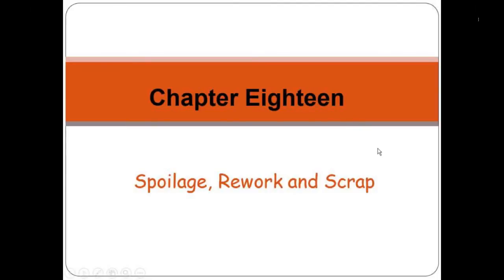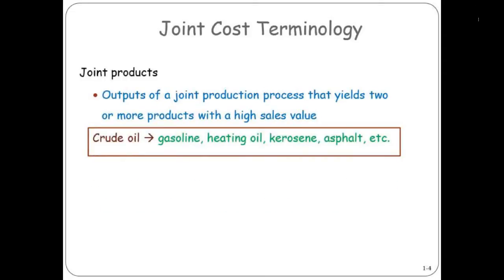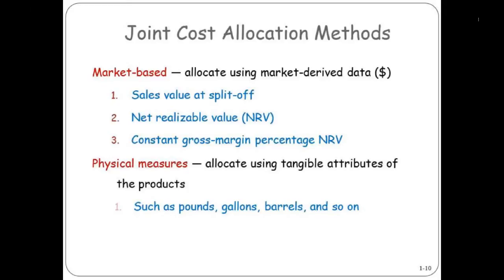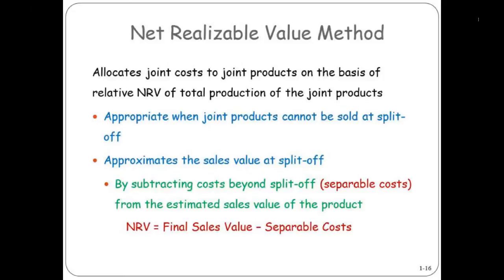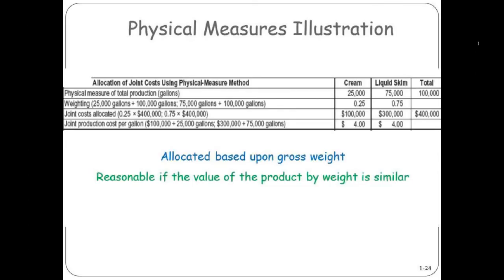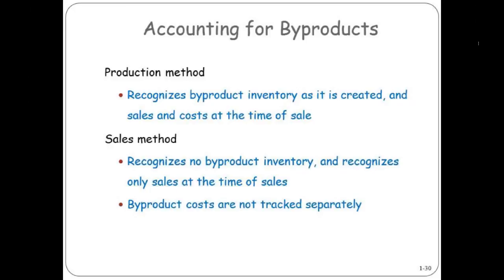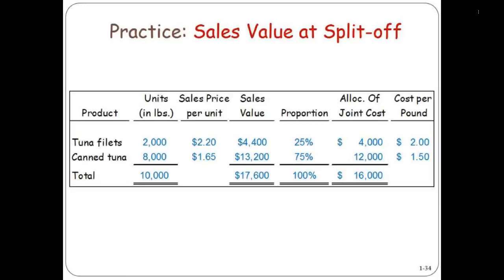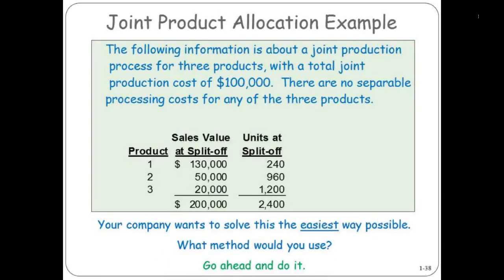Management and Cost Accounting: Professor Cooperberg (Lecture 7, Chapters 16 and 18 - 04/23/2014)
Lecture #7
Chapter 18: Spoilage, Rework and Scrap & Chapter 16: Cost Allocation: Joint Products and Byproducts

Time Stamps:

0:40 Learning Objectives: Chapter 18

0:48 Basic Terminology

4:10 Learning Objectives: Chapter 16

4:56 Joint Cost Terminology

8:15 Joint Process Overview

8:50 Examples of Joint Cost Situations

9:28 Reasons for Allocating Joint Costs

10:28 Joint Cost Allocation Methods

11:06 Sales Value at Split-off Method

11:37 Joint Cost Illustration Overview

12:28 Joint Cost Illustration Data

12:52 Sales Value at Split-off Illustration

14:11 Summary: Sales Values at Split-off

14:50 Net Realizable Value Method

16:04 Net Realizable Value Method Overview

16:47 Net Realizable Value Method Illustrated

19:44 Constant Gross Margin NRV Method

20:18 Constant Gross Margin NRV Illustrated

20:21 Physical Measure Method

20:59 Physical Measures Illustration

22:14 The Physical Units Method: Summary

22:54 Selecting a Method

23:24 Sell-or-Process Further

24:40 Sell-or-Process Further Decisions

24:58 Byproducts Illustration

25:30 Accounting for Byproducts

26:37 Practice: Physical Units Method

28:38 The Physical Units Method

29:59 Practice: Sales Value at Split-off

31:34 Practice: Net Realizable Value

32:27 The NRV Method

34:49 Joint Product Allocation Example

Summary of Lecture:

The learning objectives of the chapter are defining spoilage, rework and scrap, accounting for spoilage, accounting for rework, and accounting for scrap.